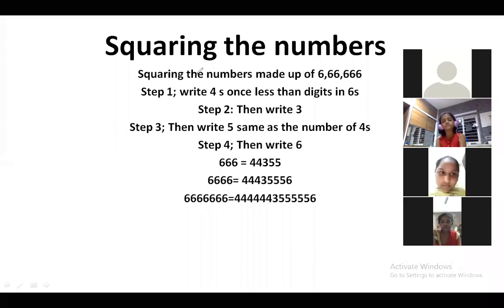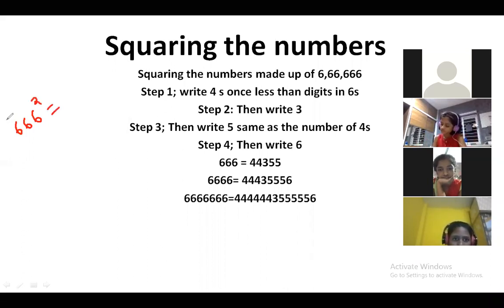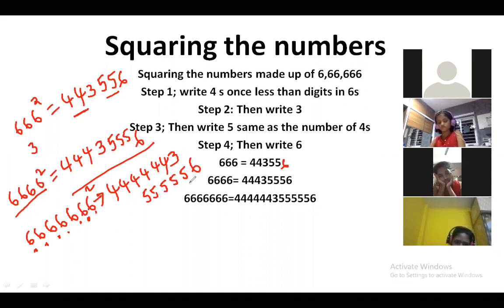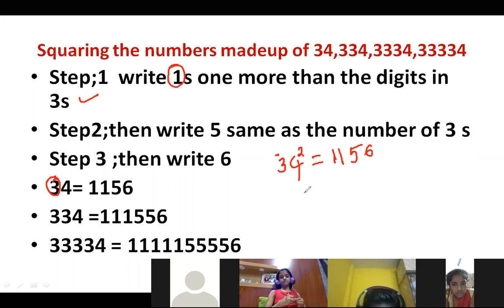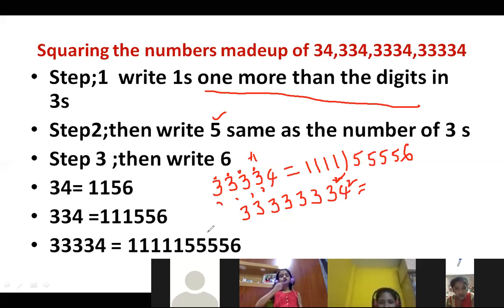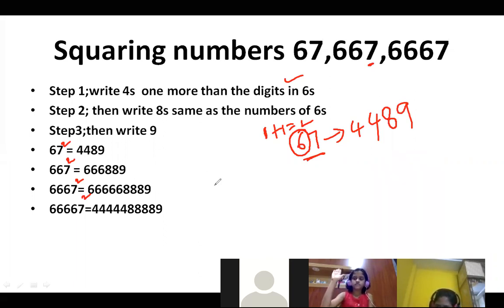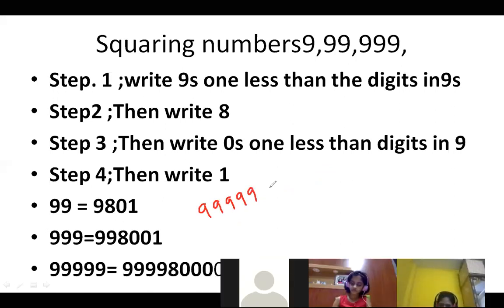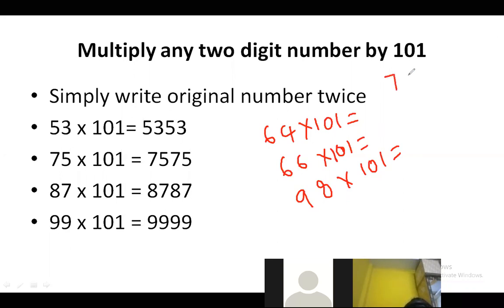December 9, 2020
Dec 9th